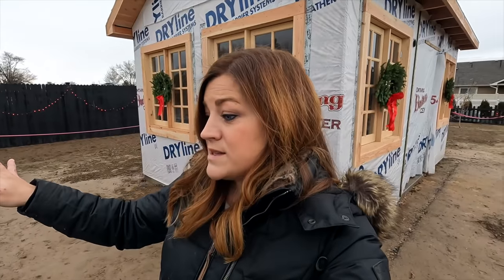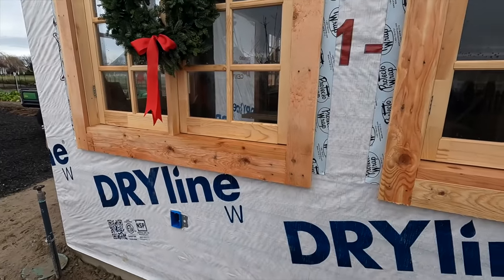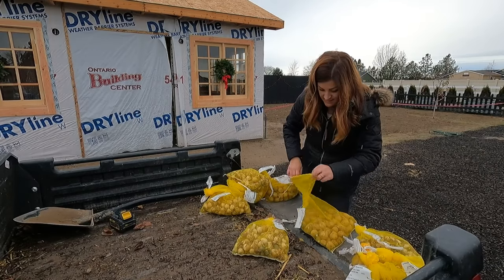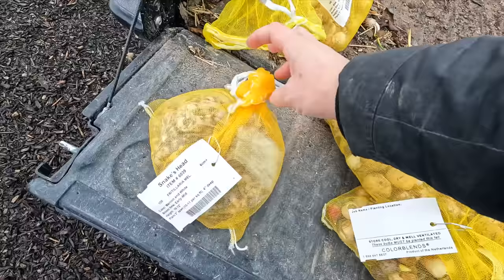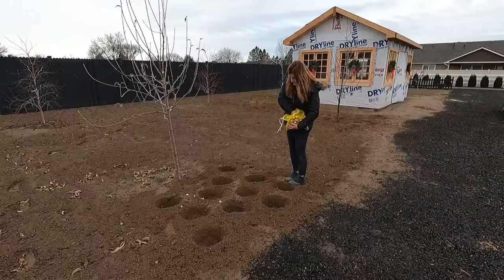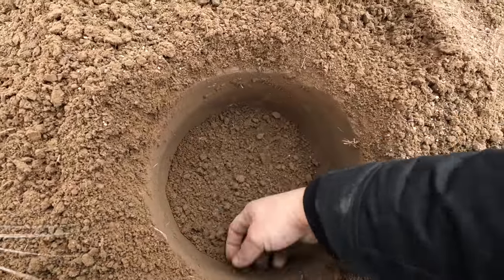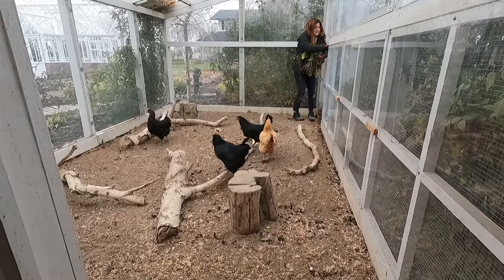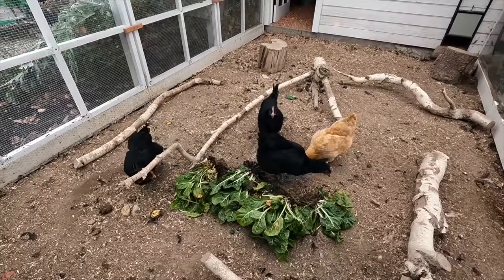Planting 1,400 Bulbs in December! 😱🌷😄 // Garden Answer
Power Planter Augers

🌿MAILING ADDRESS🌿
Garden Answer
580 S Oregon St